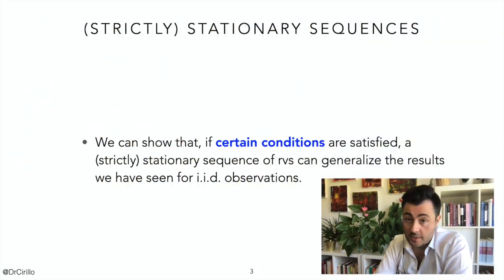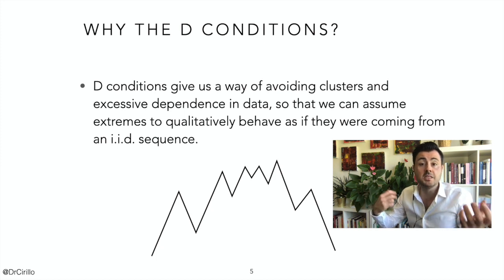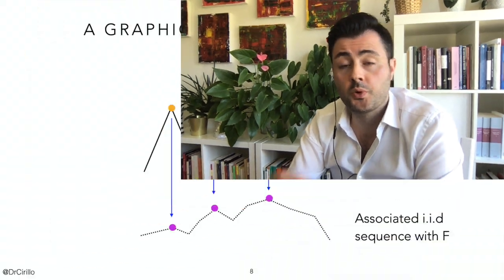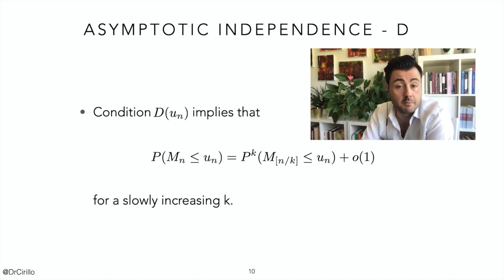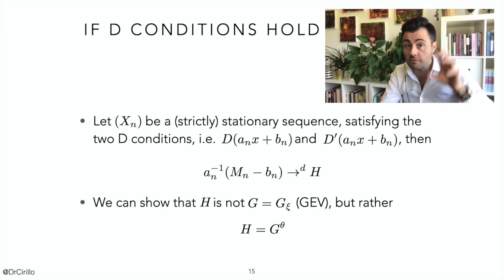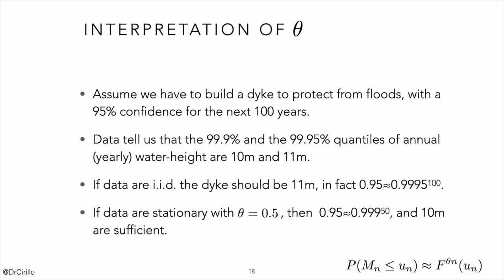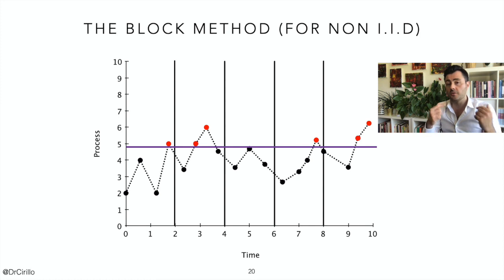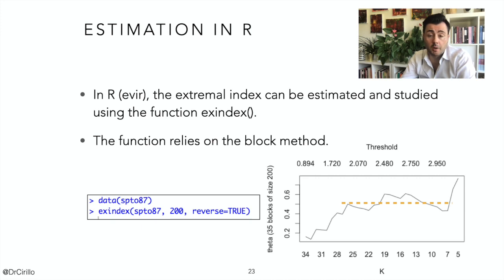QRM 8-1: EVT meets TS (maxima of non i.i.d. observations)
In Lesson 8 we consider some final topics of TS.
In this first video, we start by discussing what happens to the modelling of maxima, using EVT, when the underlying data are not i.i.d., but they rather constitute a proper time series (say an ARMA).
We will see that some extra conditions need to be imposed, but that we can also characterise the dependence in the data in a brand new and useful way, using the so-called extremal index.

Topics:
00:00 Welcome
01:14 Maxima of non i.i.d. observations
02:19 The D conditions
13:07 A more general Fisher-Tippett theorem
14:02 The extremal index
18:24 The block method